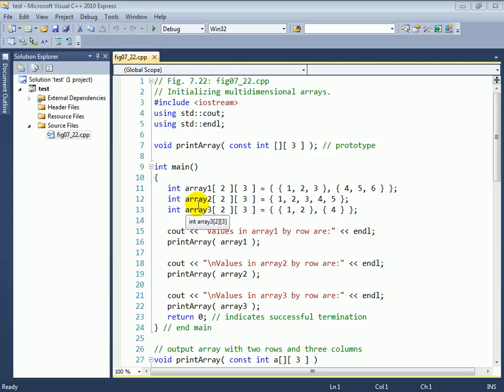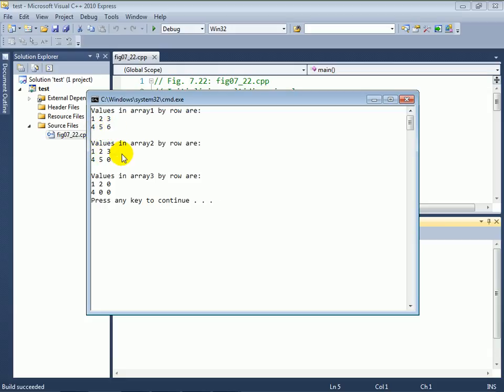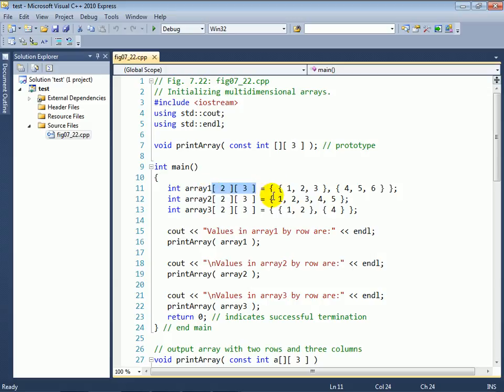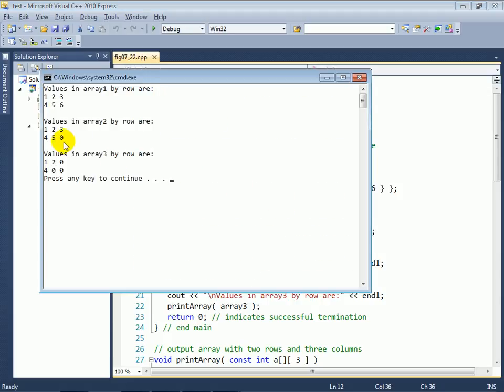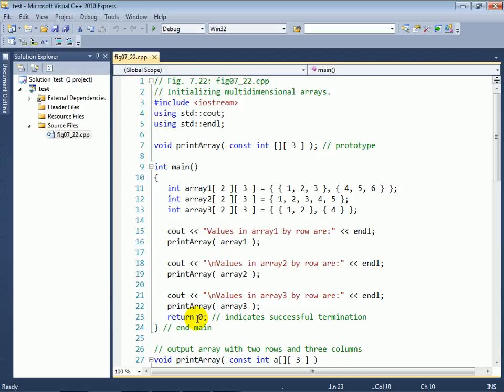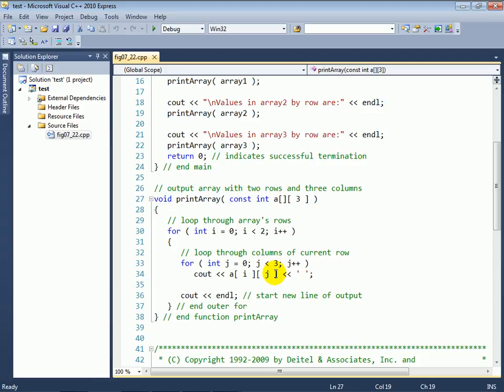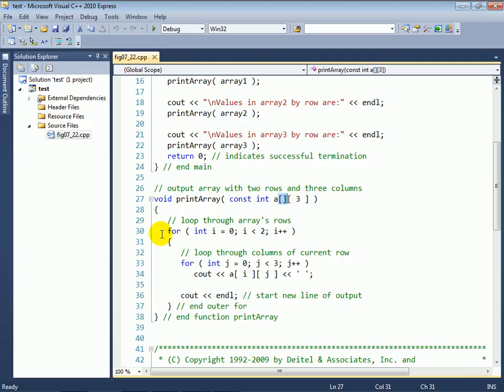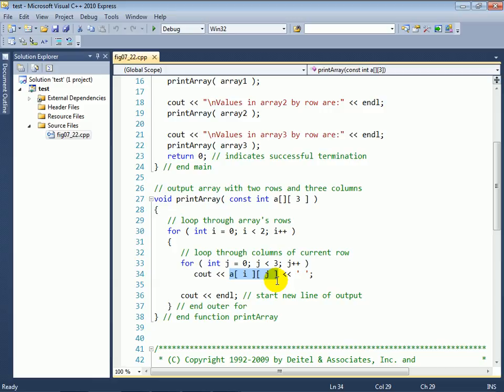Lesson6 fig07 22